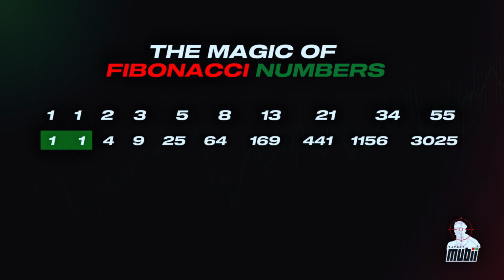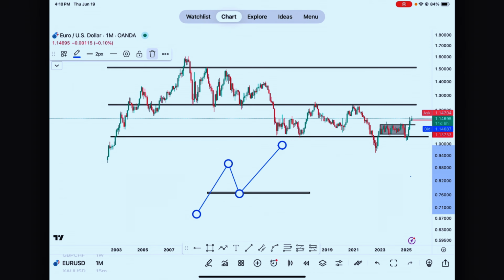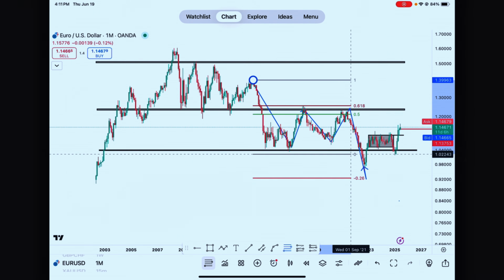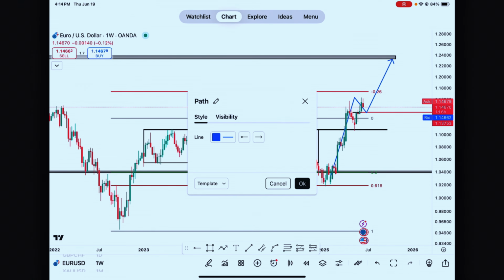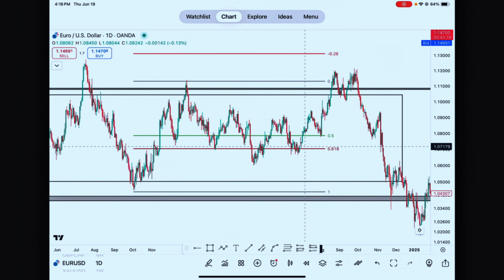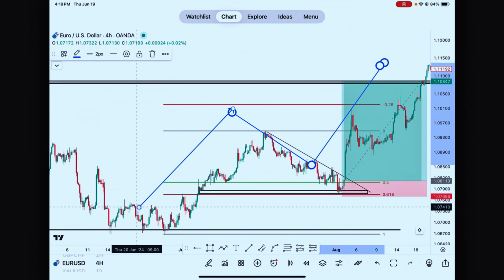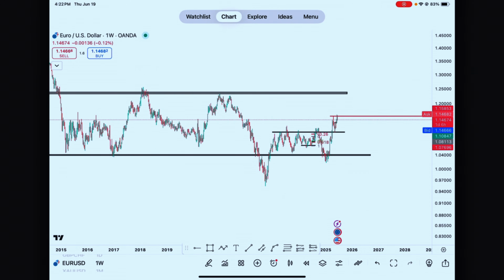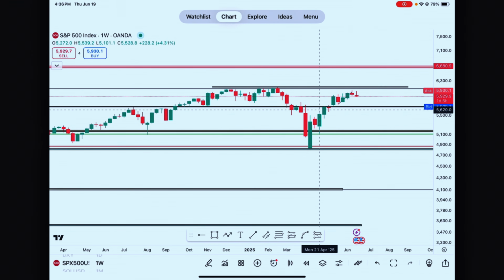How to Use the Fibonacci Retracement Tool for Perfect Trade Entries (Beginners Guide)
Ever wondered how pro traders predict market reversals and sniper entries? 📉📈
In this video, I break down exactly how the Fibonacci Retracement tool works, when to use it, and how to combine it with key market structures for higher probability trades.

Whether you’re a beginner or looking to refine your strategy, this tutorial will help you understand:

What is the Fibonacci Retracement tool?
 How to draw Fib levels correctly (on any chart timeframe)
 Best levels to watch for entries: 38.2%, 50%, and 61.8%
 How to combine Fibonacci with support & resistance
 Pro tips for catching high-probability reversals

Stop guessing your entries — start trading with precision.

Watch now and level up your technical analysis game!